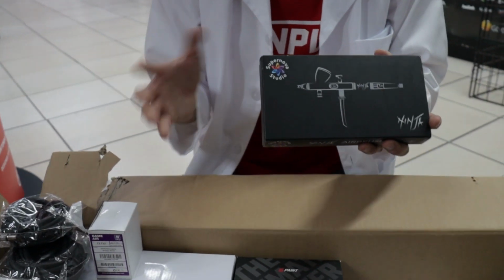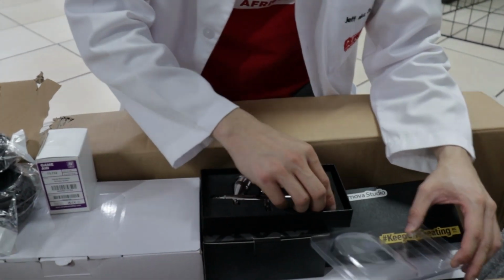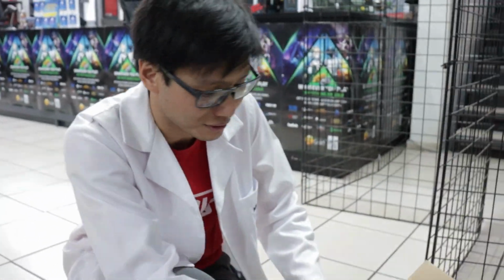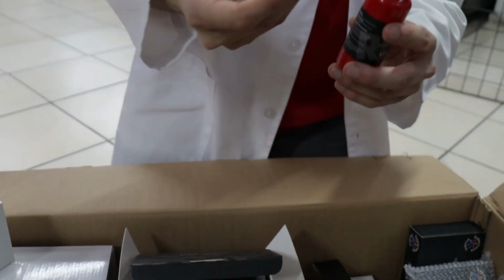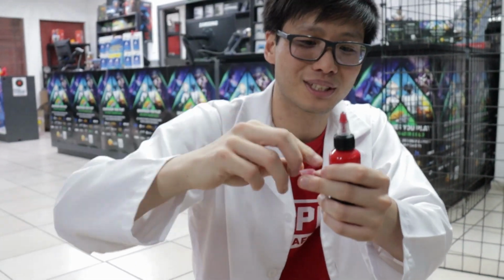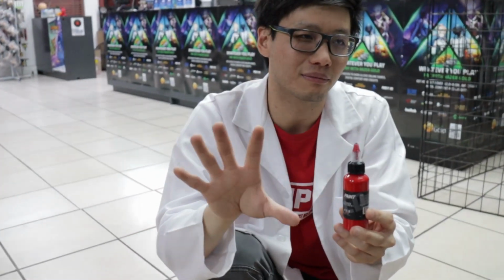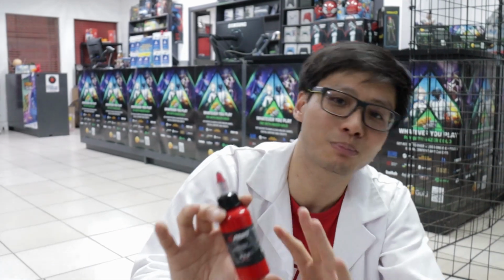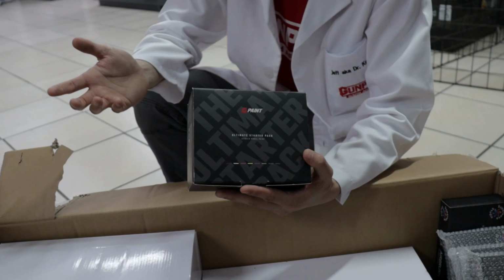Thank you to our friends at Supernova Studio for painting related products and some GPaint!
Following our previous unboxing video of kits, here we want to show our love to our super special awesome local friends at Supernova Studio! They helping us and our customers to start their airbrushing and painting journey with their own awesome Ninja airbrushes, compressors, other tools and supplies for airbrushing! PLUS, some GPaint too from the awesome Studio G!

Check out Supernova Studio's website for more paints, supplies, also military model kits and MORE! Show them some love!

No Primer, AND Scratch Resistant?! The Ultimate GPaint V2 Review

Check us on!